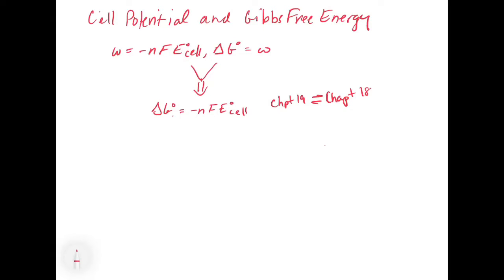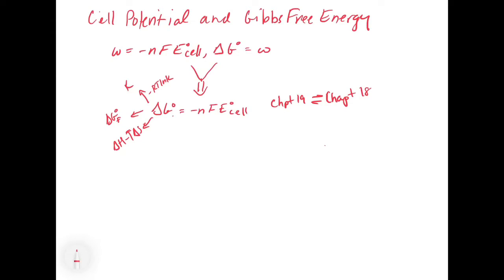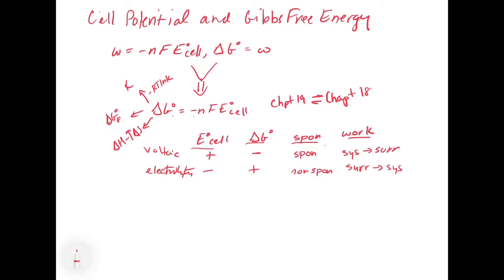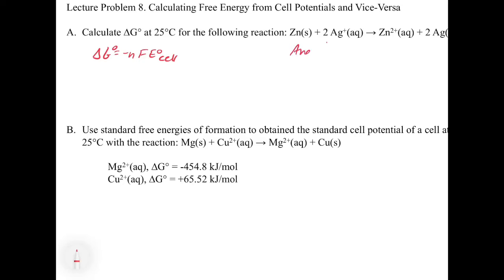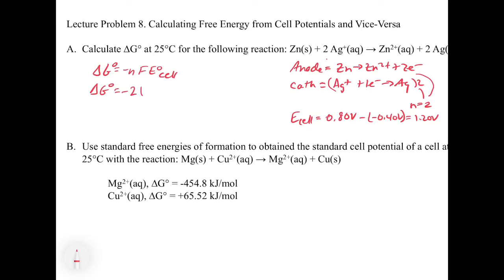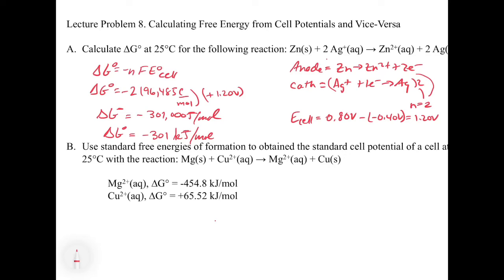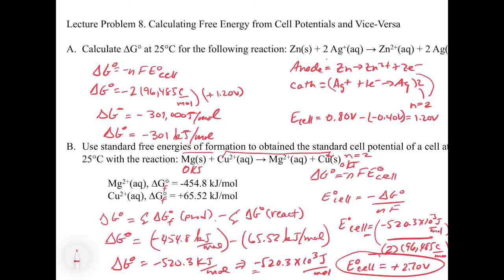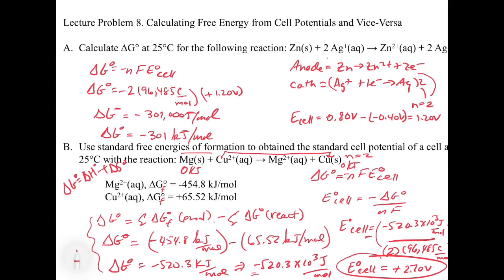Chapter 19. Cell Potential and Gibbs Free Energy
This video introduces the relationship between cell potential and Gibbs Free Energy. It also shows how to calculate either the Gibbs Free Energy change of a reaction or the cell potential given the other variable.